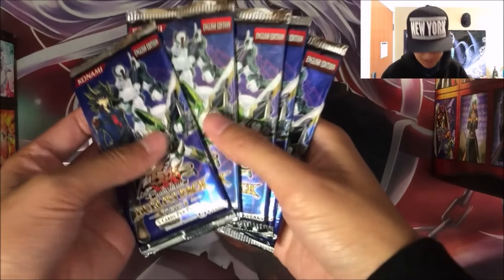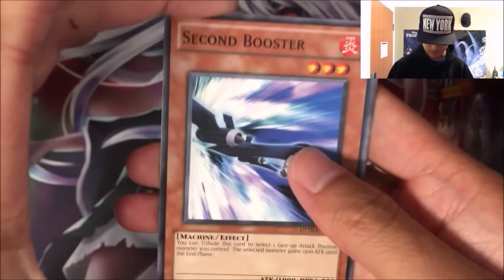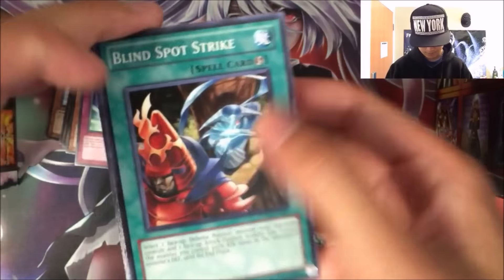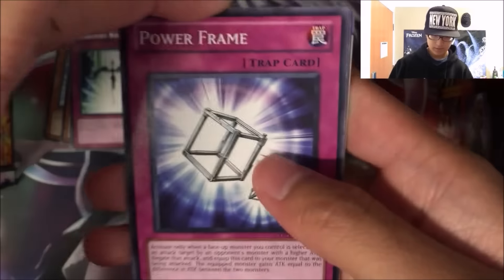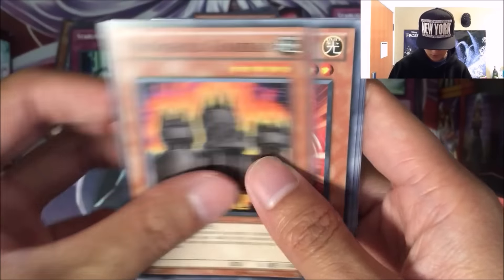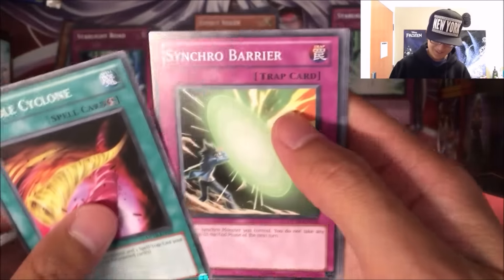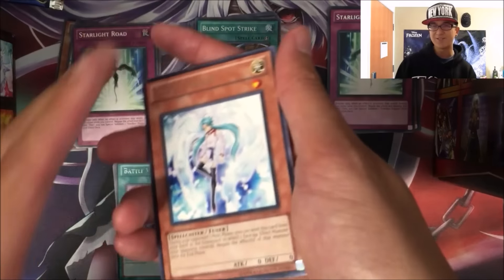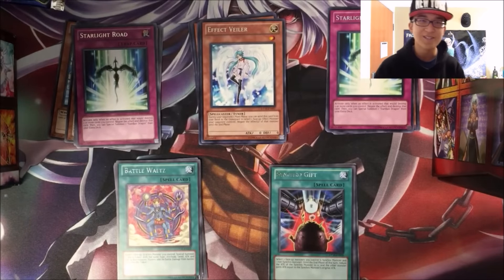Yugioh Yusei 3 Duelist Pack Opening! | Best Pulls Ever?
Sumday morning rain is falling ~